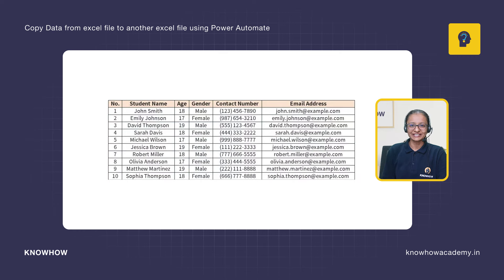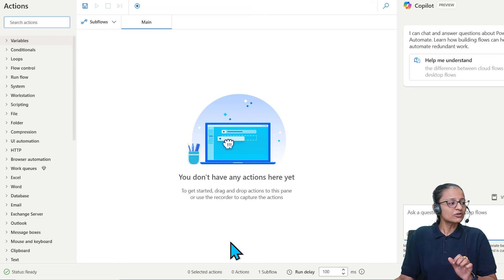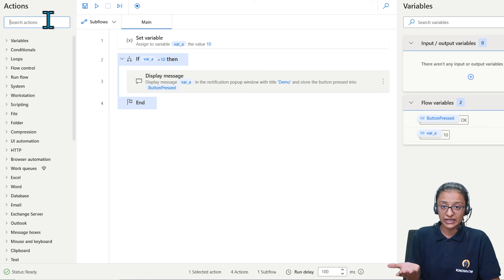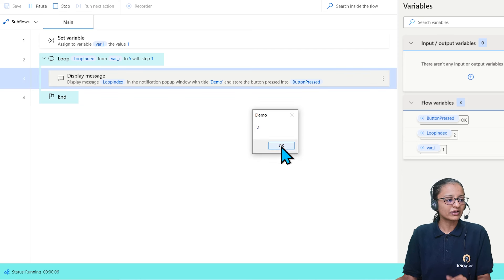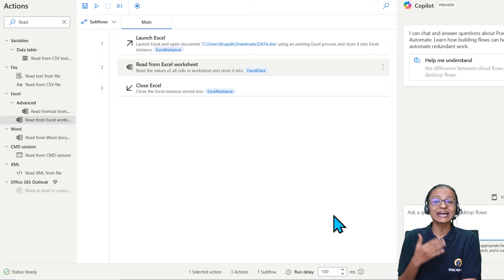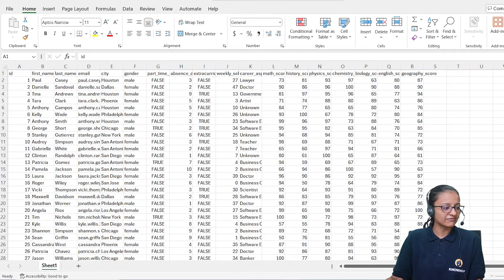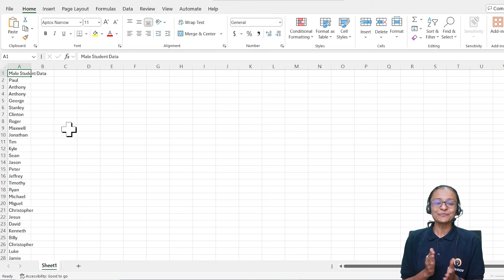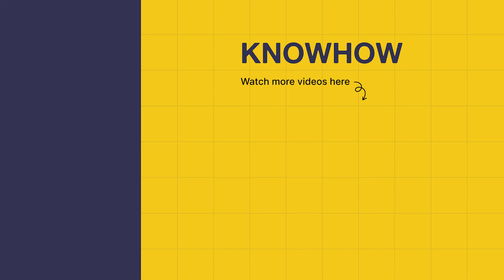How to Filter and Copy Data in Excel Using Power Automate Desktop | Automate Excel Tasks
Need to filter and copy specific data between Excel files automatically? This Power Automate Desktop tutorial shows you how to use conditions and loops to filter student data, then transfer it seamlessly to a new Excel file—no manual work required!

In This Video:

Automate Excel data filtering and transfer
Use Power Automate Desktop conditions and loops
Copy data between files quickly and error-free

Timestamp:
0:00 - Introduction
1:40 - Agenda
3:12 - Condition and its use in Power Automate desktop flow
3:47 Practical implementation of conditional statement
10:22- Loop and its use in Power Automate desktop flow
10:53 Practical implementation of loop
14:20 - Practical implementation of copying data
31:05 – Summary

 ✔SQL
 ✔Power BI
 ✔PowerApps
 ✔Power Automate
 ✔Digital Marketing
 ✔AI/ML
 ✔Snowflake
 ✔No Code Platforms
 ✔Programming